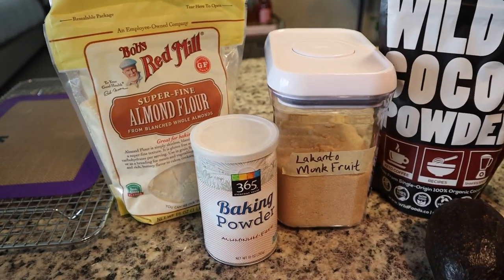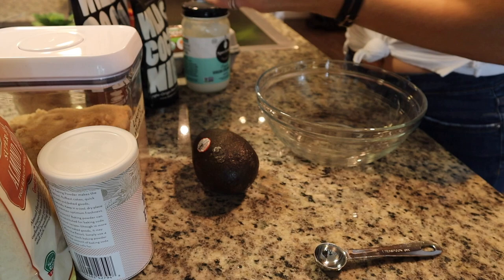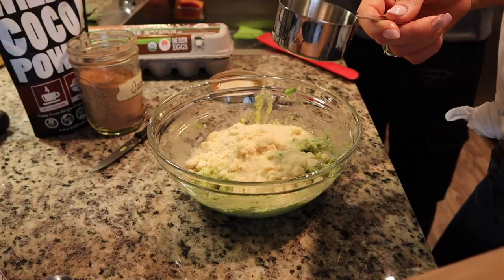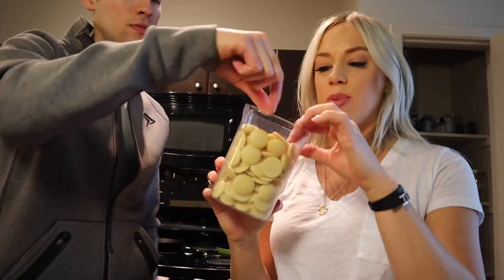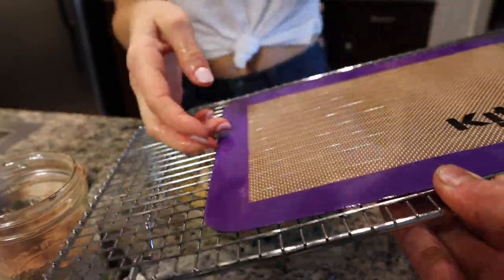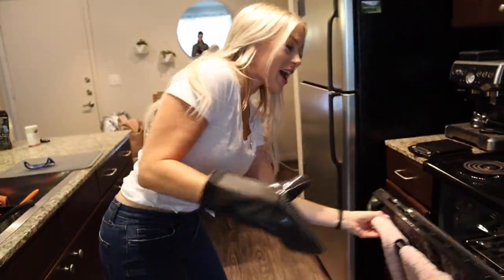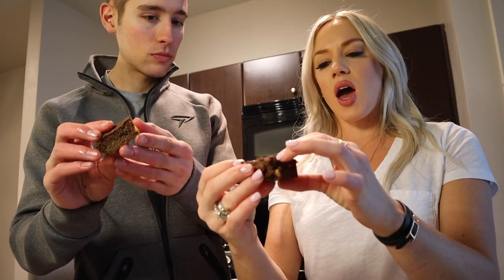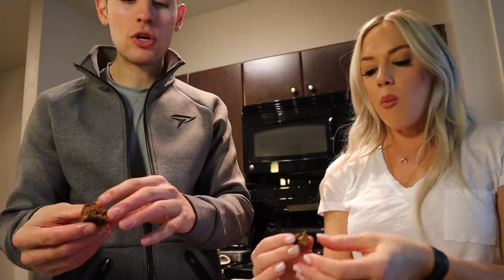HOW TO MAKE LOW-CARB AVOCADO KETO BROWNIES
Logan from FusionLean.com, @KetoLikeJamie (Jamie Stuckert) and The Wild CEO @ColinStuckert sit down in the Wild Studio in Austin to chat about food addiction, horrible and dangerous nutrition advice that's gaining in popularity lately, and more.

What I Put In my coffee every morning… my DrinkYourFat elixir